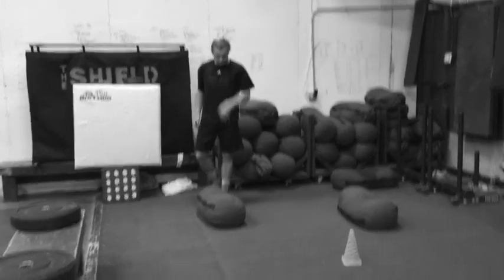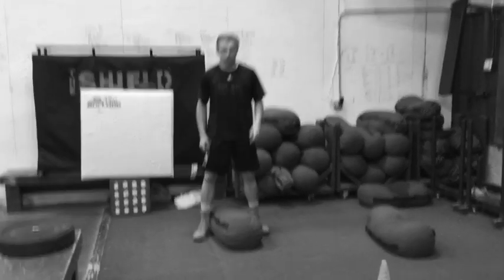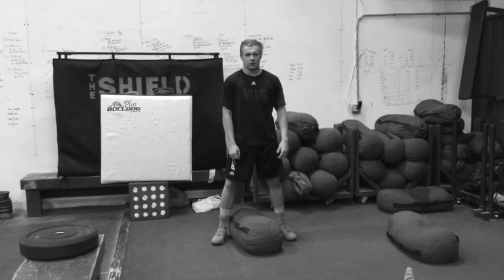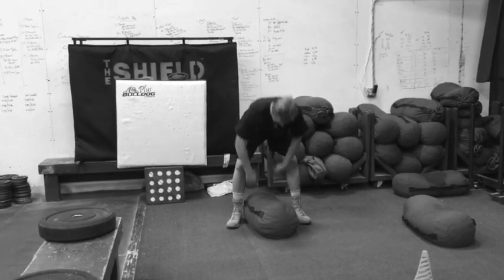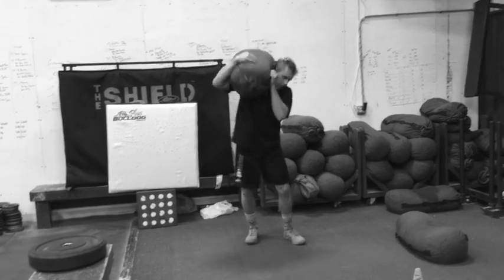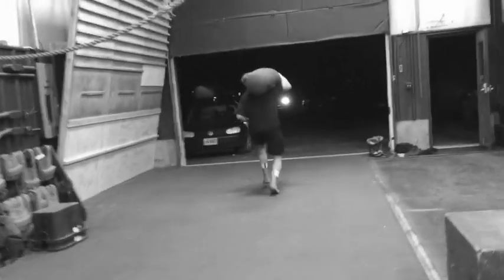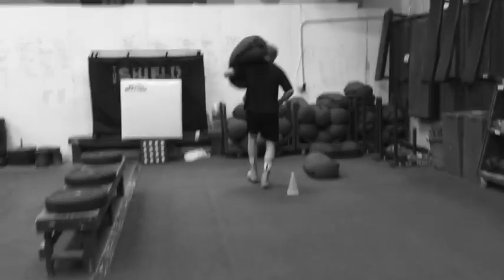Sandbag Clean and Run